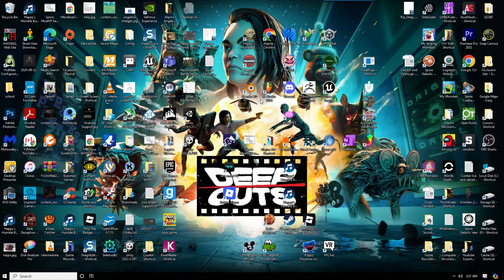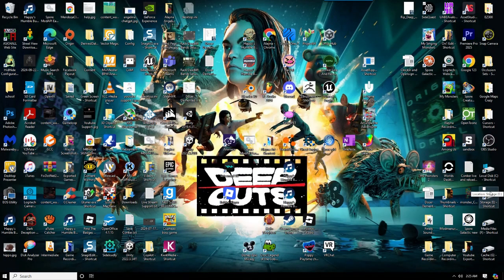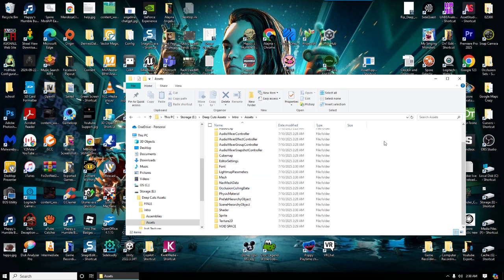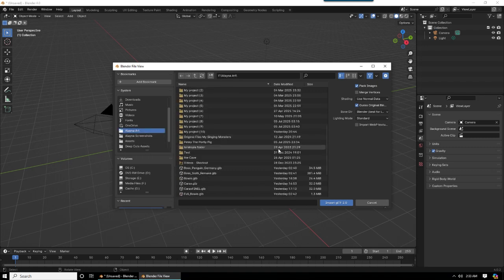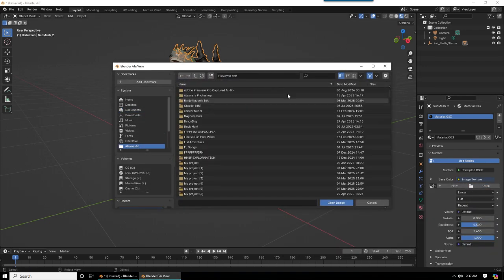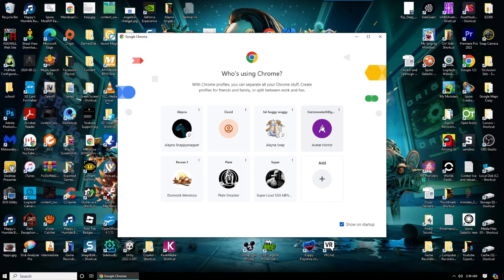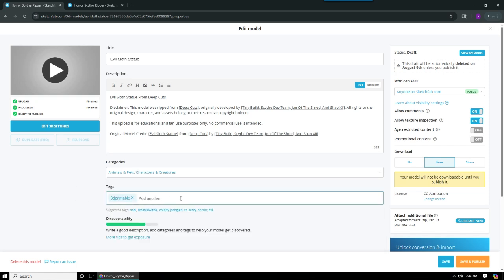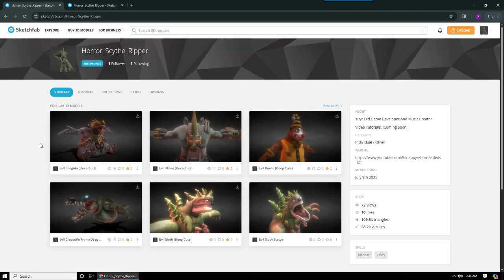Asset Ripper From Meta To PC Tutorial!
!OFFICIAL TUTORIAL!
Credits To Jon Of The Shred's Music!